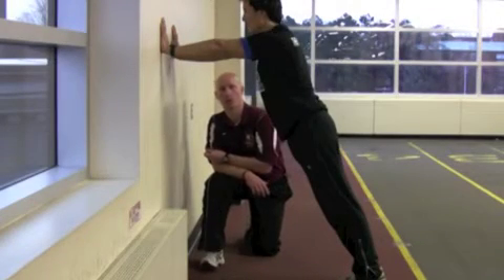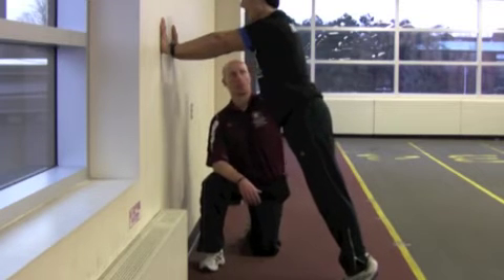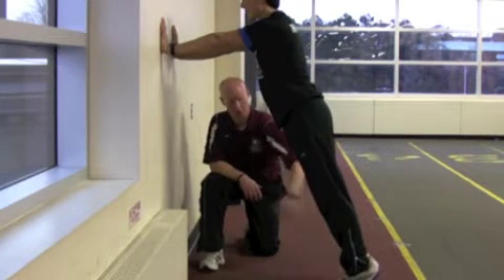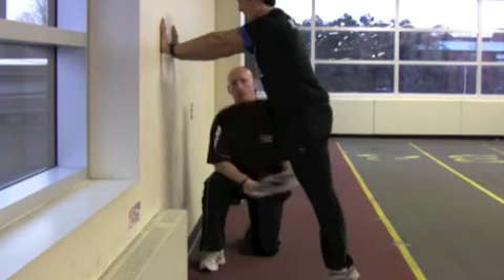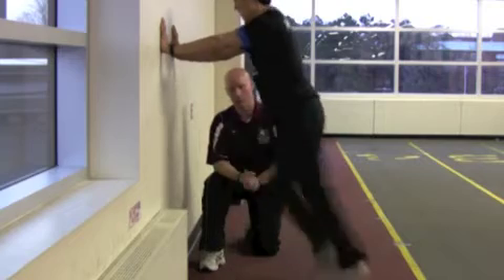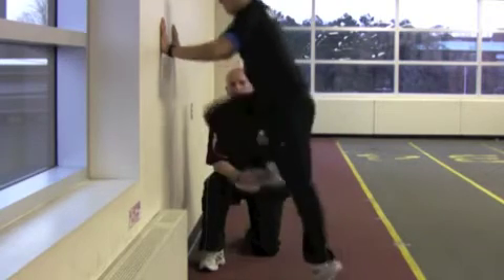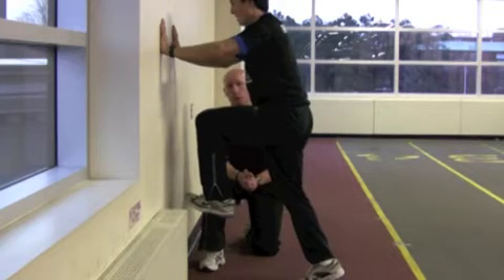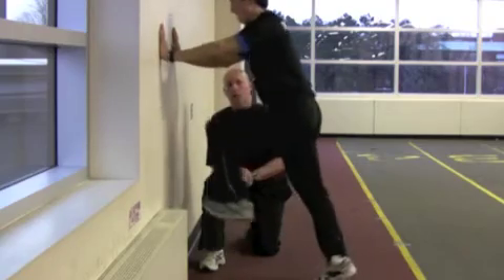Speed Mechanics- Speed Series- Resisted Wall Intervals B Series